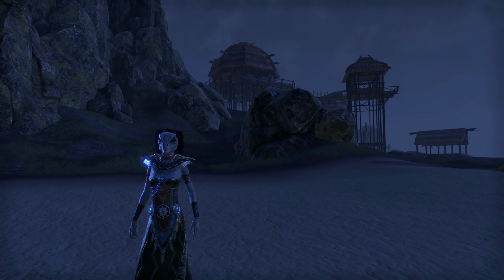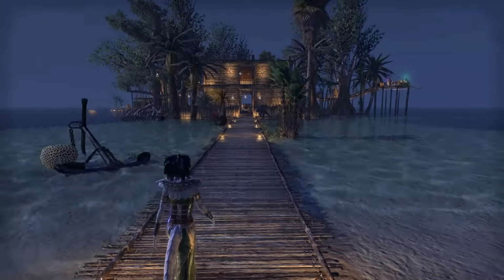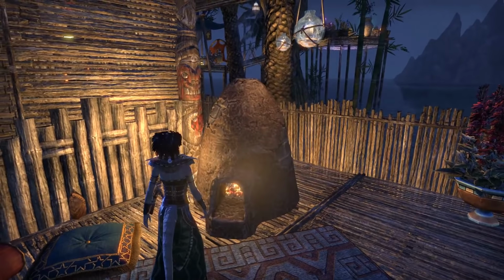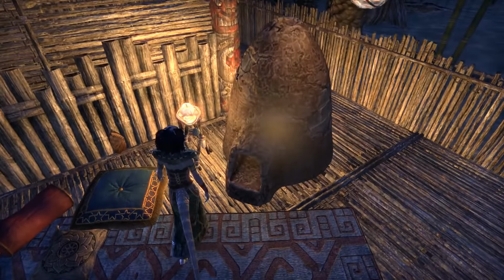ESO Homestead - Argonian Beach Hut, Murkmire PTS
Seeing as we cannot decorate the houses on the Murkmire PTS at the moment, I created my own little Argonian Beach hut, using some of the new items available :)

As stated at the end of the video, a huge thank you to Rantce, for not only running back and fourth to craft master writ items for me and giving me luxury vendor items, but also for all of the wonderful suggestions :)

The music is by Derek Fiechter and is titled 'Forest Gathering'